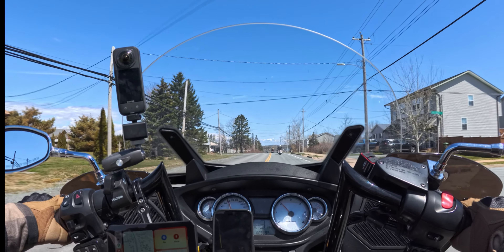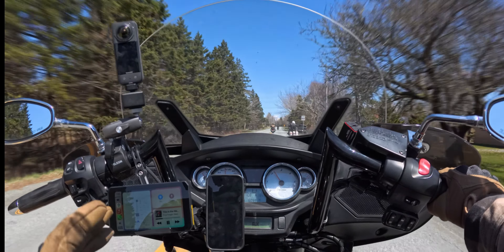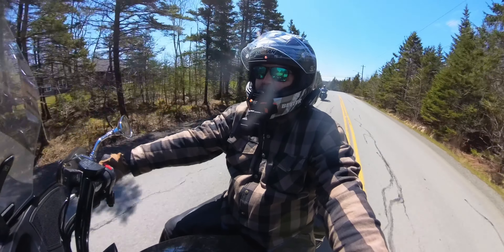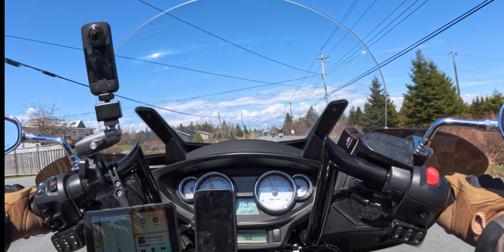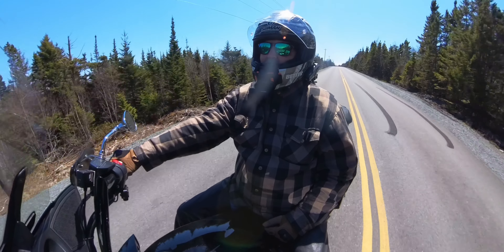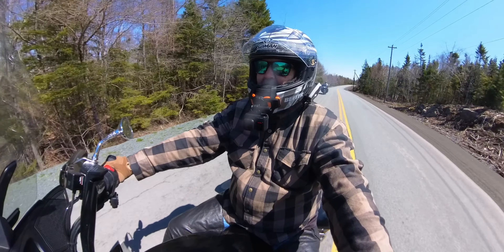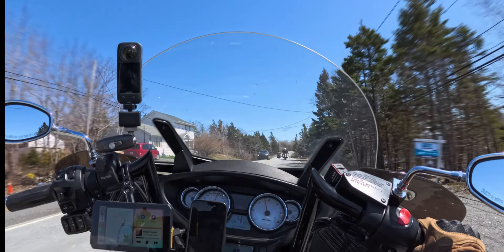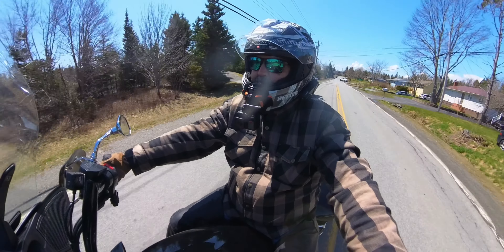How I Need To Prepare For My Sturgis 2024 Ride!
The countdown to Sturgis 2024 has begun, and the preparation for this legendary motorcycle rally is just as important as the ride itself. Join me as I outline the steps I'm taking to ensure my trip to Sturgis is safe, memorable, and absolutely epic. From bike maintenance and gear checks to route planning and accommodations, I'll share the essential to-dos that every rider should consider before hitting the road for one of the most iconic motorcycle gatherings in the world.

👍 If you're planning your own trip to Sturgis or love motorcycle travel, give this video a LIKE and COMMENT below with your tips or questions about preparing for a long ride.